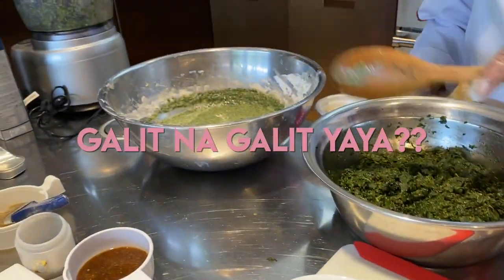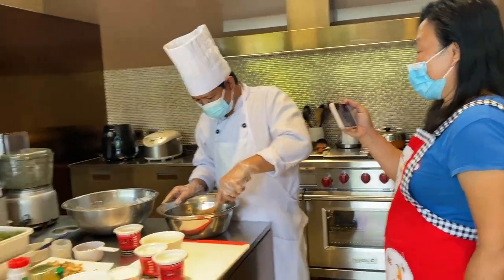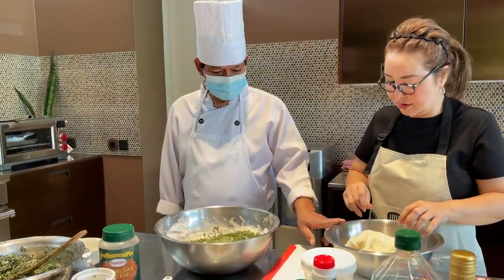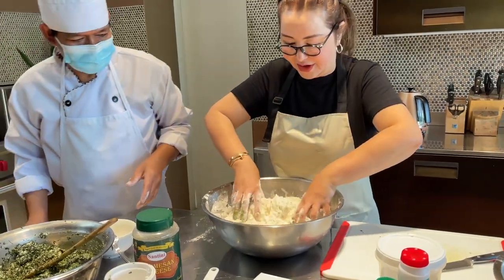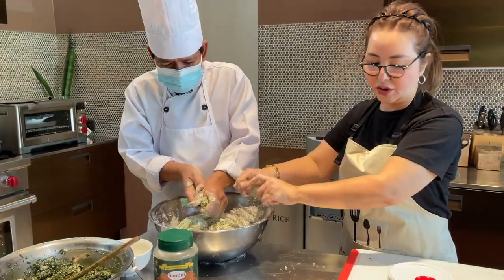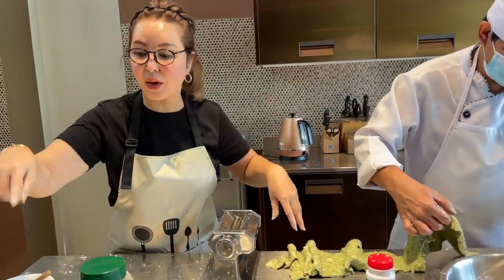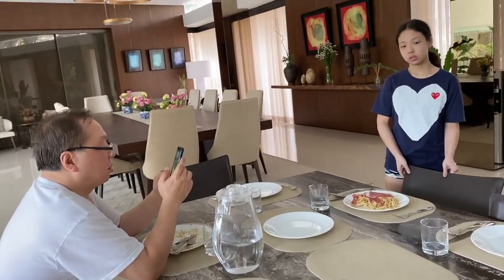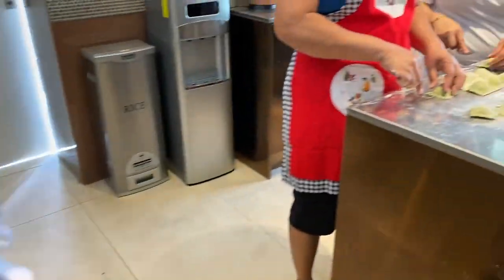COOKING OUR FAVORITE DISHES! | Small Laude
Today, we spent the day cooking our favorite dishes, Tartufo, Ravioli, and Pizza Margherita! Enjoy!!

Thank you guyssss!

Small Laude